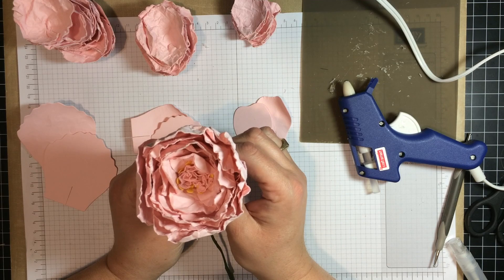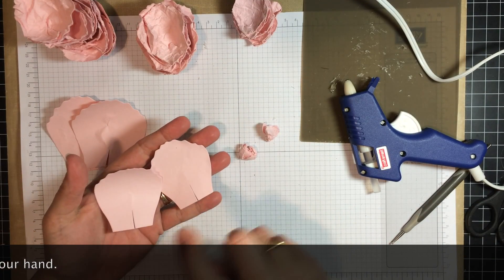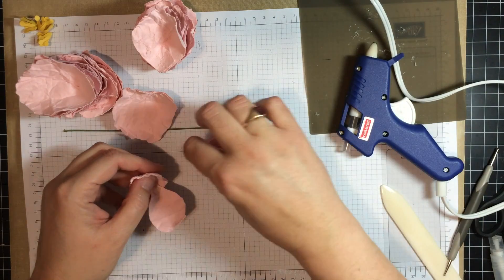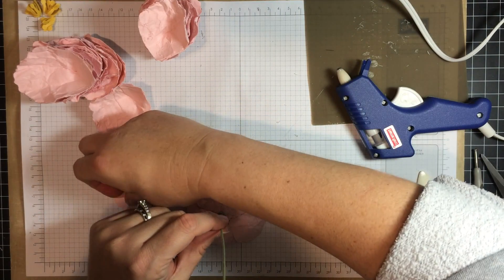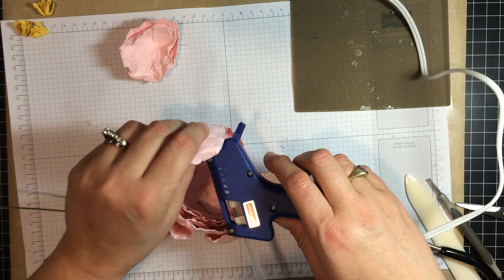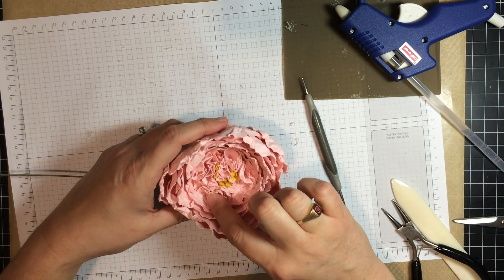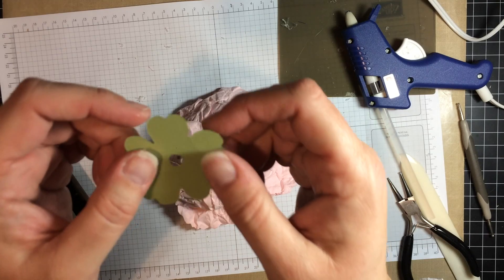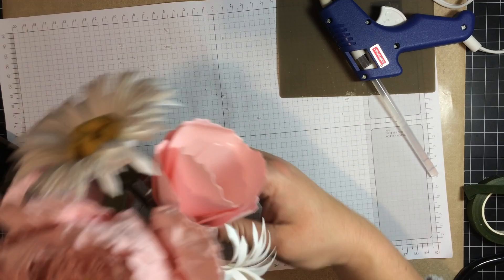Handmade Paper Peony for 3D Thursdays Video Series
Join Pam Staples, Sunny Girl Scraps & Stampin' Up! Independent Demonstrator as she shares and shows how she created a Peony using the Bouquet Bigz L Die from Stampin' Up!